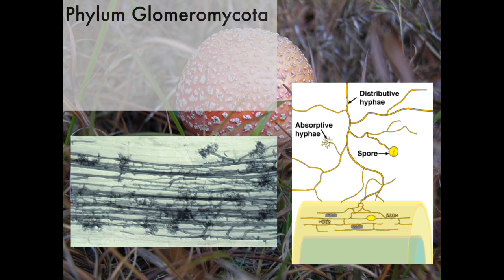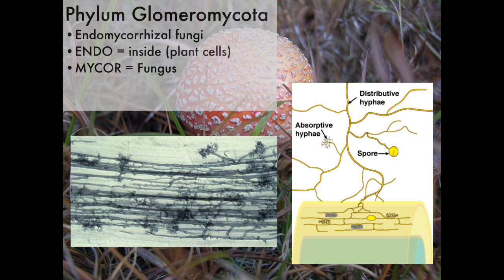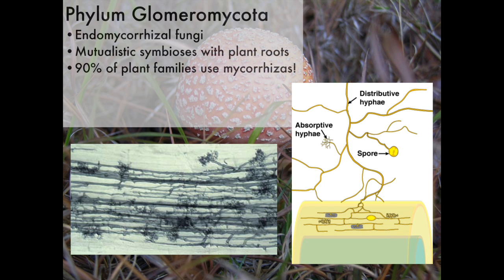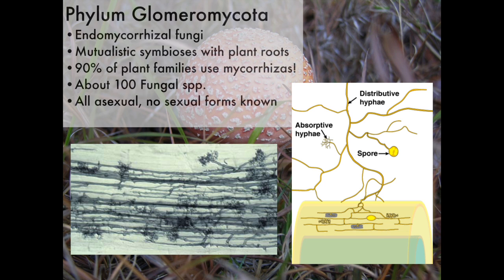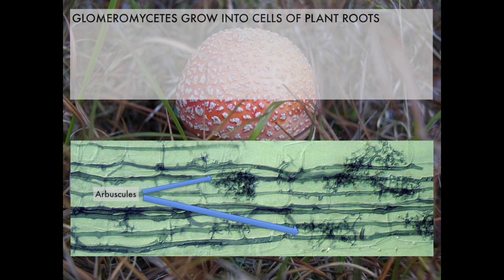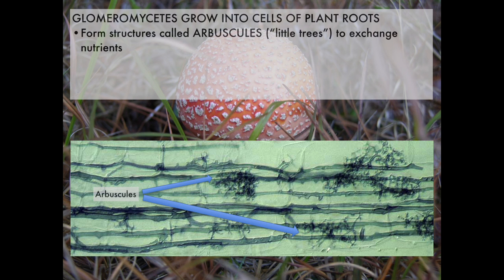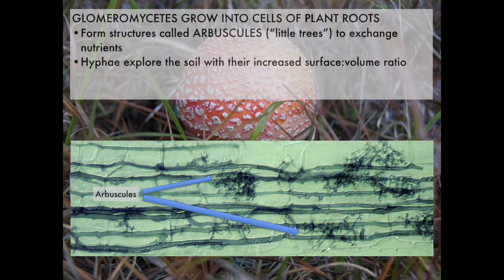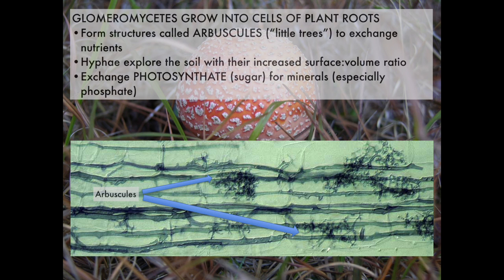Glomeromycota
This video is about Glomeromycota